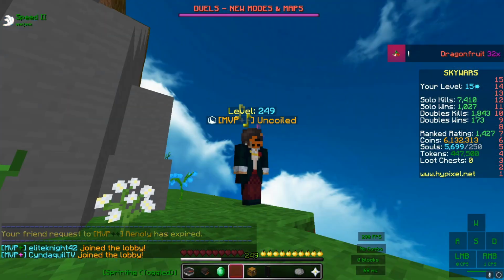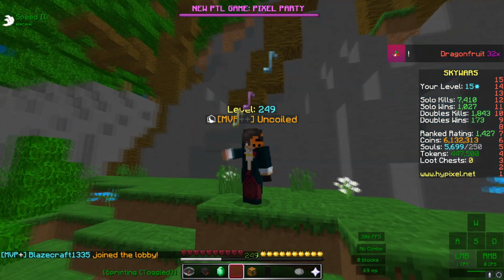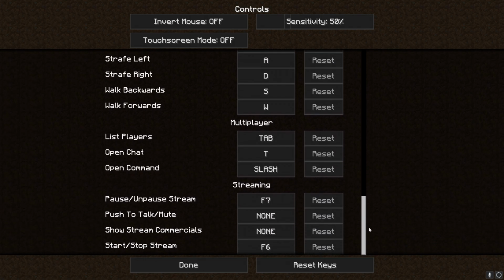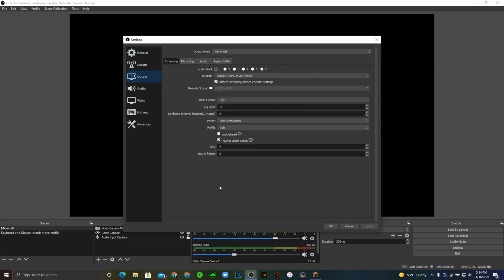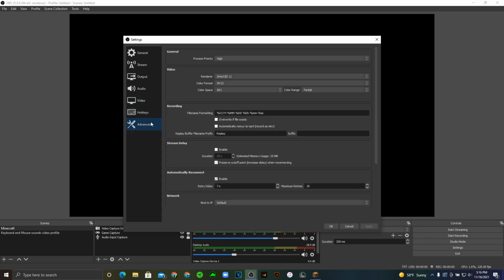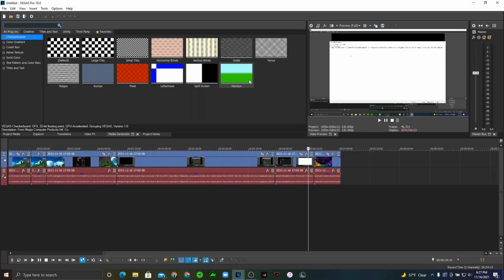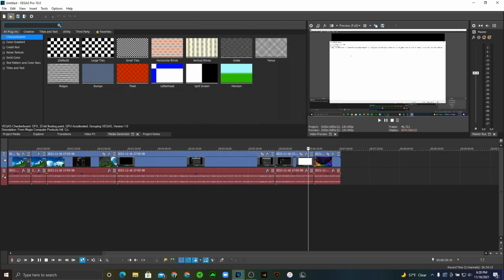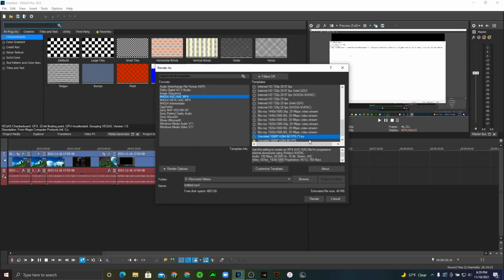BEST RENDERING AND MINECRAFT SETTINGS (OBS, Renders, and Lunar Profile)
In this video I went over my personal settings that I use to make high quality videos. Hope you enjoy!

FFmpeg Code:
cd D:\upscaling
ffmpeg  -i CONVERT.mp4 -vf scale=3840:2160:flags=neighbor -c:v h264_nvenc -profile high -preset slow -rc vbr_2pass -qmin 10 -qmax 10 -2pass 1 -c:a:0 copy -b:a 384k VIDEO.mp4

Mouse: Roccat Kain 120 Aimo
Keyboard: Glorious gmmk custom build
Songs: All by Lukrembo

Time Stamps:
00:00 - Intro
00:15 - Minecraft Settings
01:20 - Lunar Settings
01:50 - Controls
03:00 - OBS Settings
05:37 - Upscaling
06:16 - Sony Vegas Pro Settings